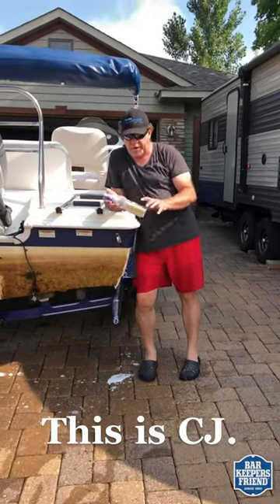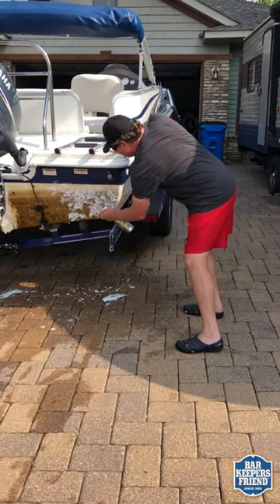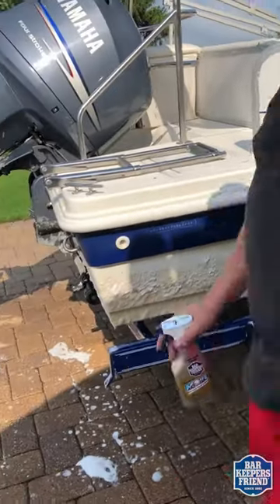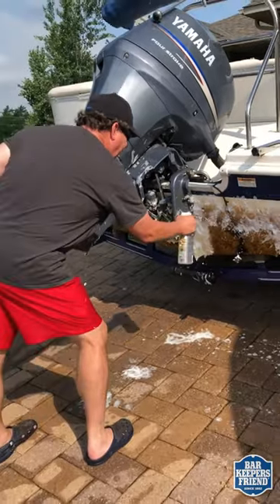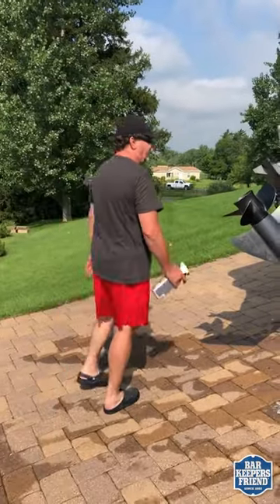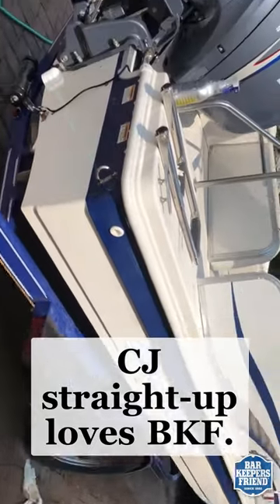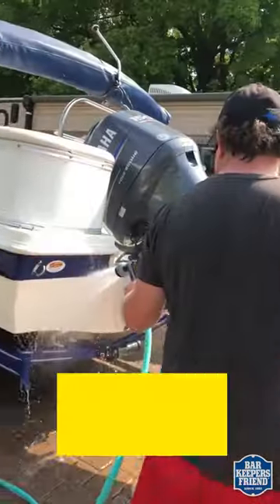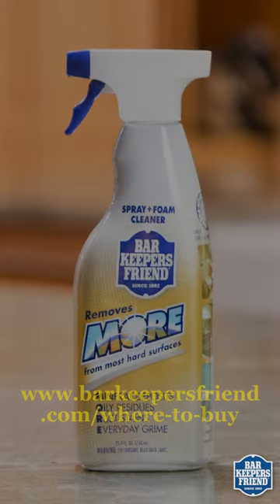How to Clean Your Boat with Bar Keepers Friend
- We love our customers! BKF fan, CJ, shares his "No Brainer" tips for how to clean your boat here. Check it out!